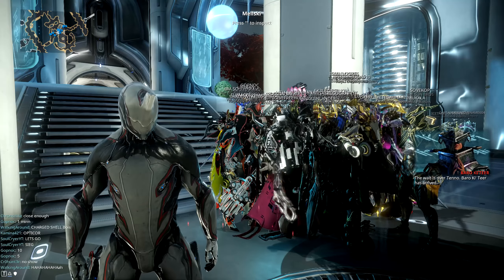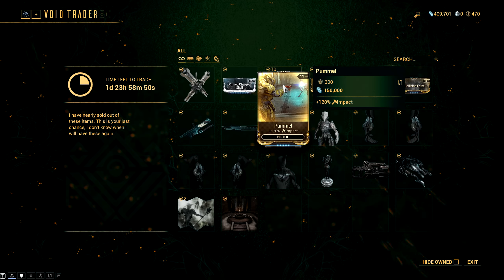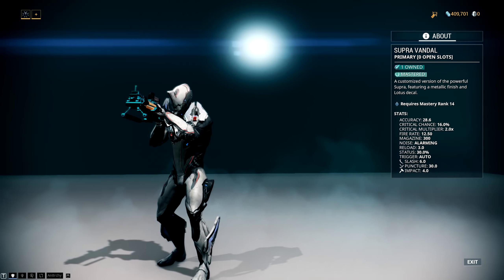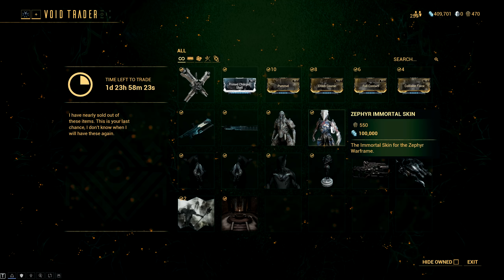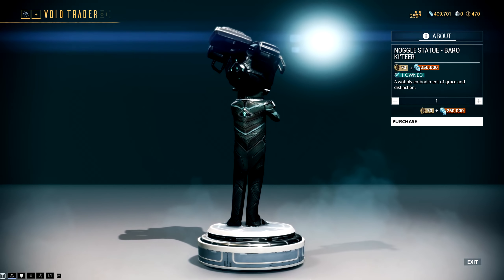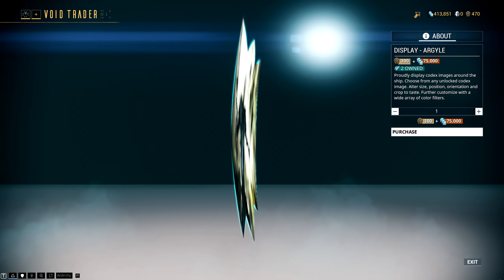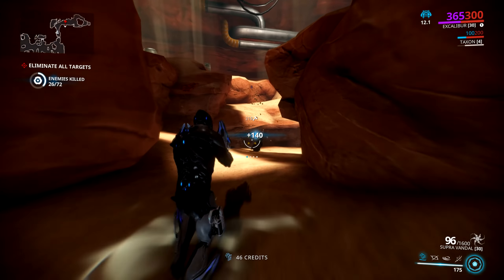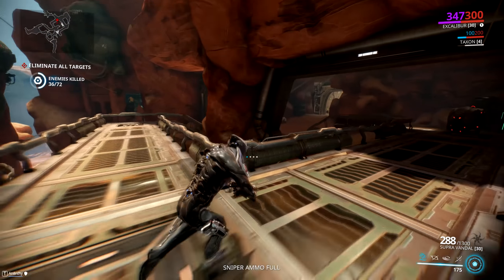Warframe - Baro Ki'Teer (PC) - Primed Charged Shell & Taxon Desert-Camo Skin